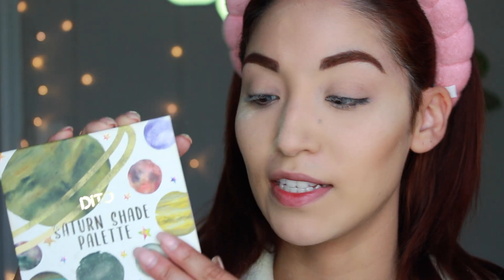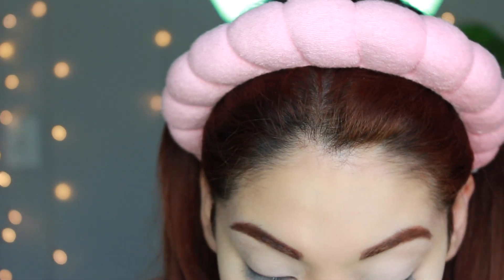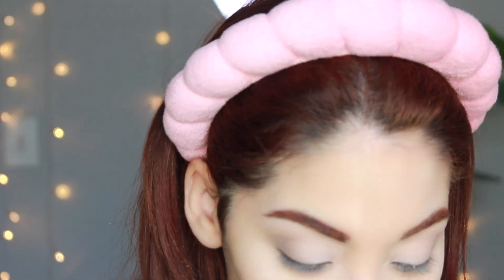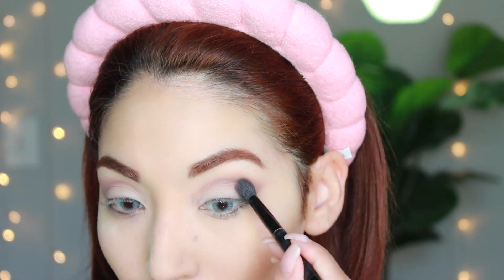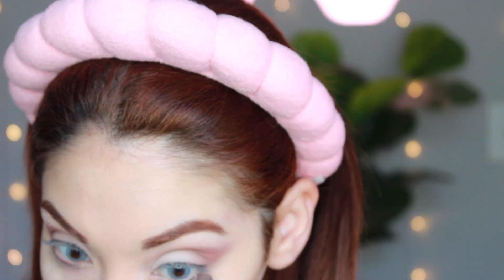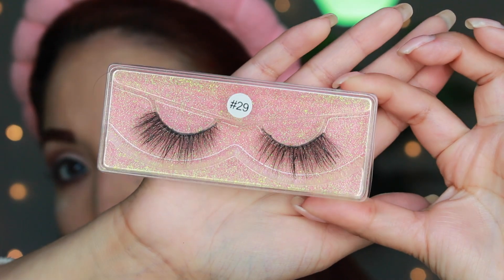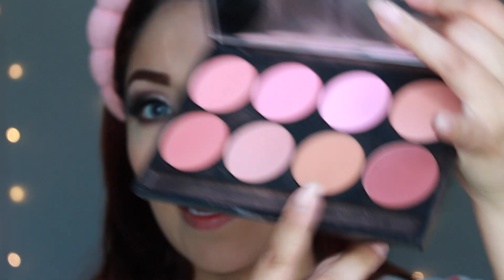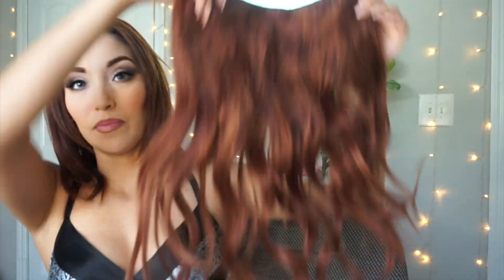Carmen Electra Inspired Makeup + Hair Tutorial!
Carmen Electra's looks were ICONIC! I was so excited to share this tutorial with you guys! I hope you like it

Eyes: Dito Saturn Shade Palette
Lip Combo: MAC Whirl + Creamcup